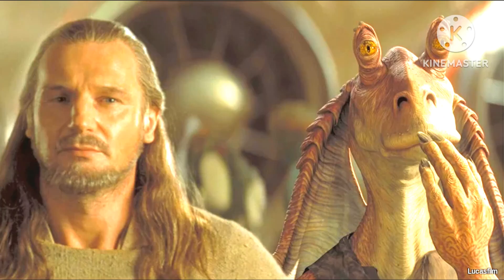CGI from Star Wars: Episode 1 - The Phantom Menace (podcast only)